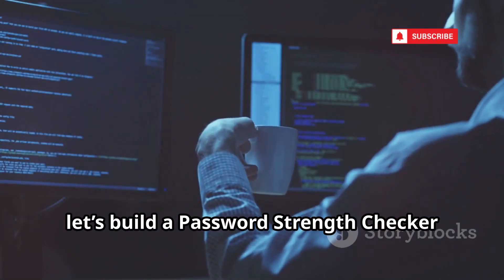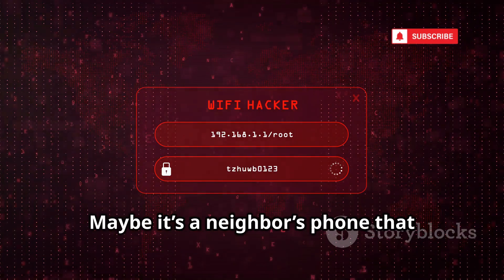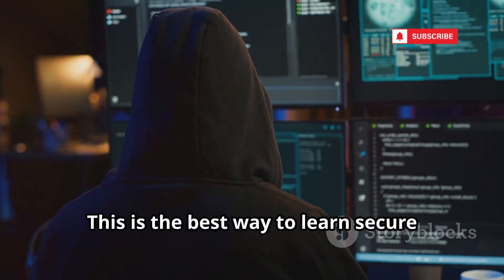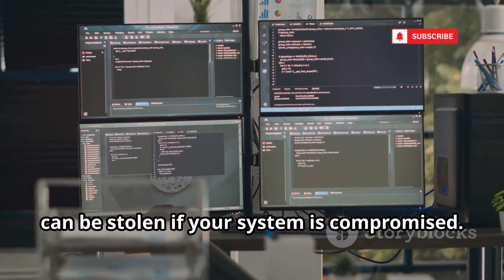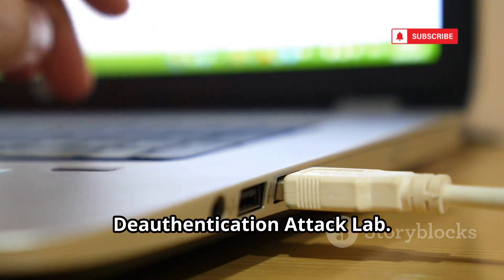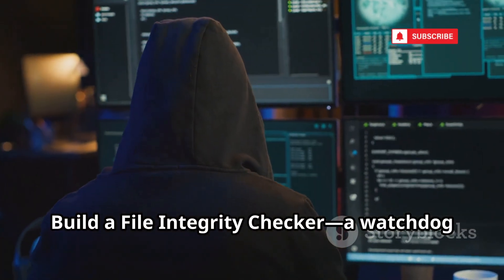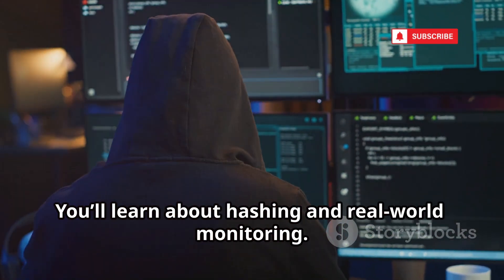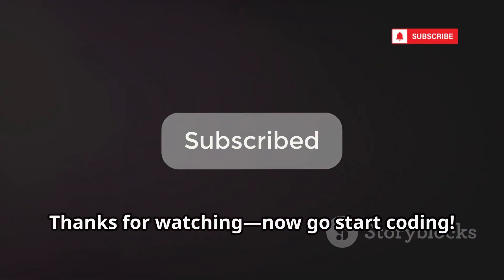Top 10 Hacking Projects for Beginner Ethical Hackers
Dive into the world of cybersecurity with these 10 hands-on hacking projects, perfect for beginners and aspiring ethical hackers! This video explores practical tools and coding scripts, including a Password Strength Checker, local network scanner, secure chat app, phishing awareness page, and social engineering game. Learn how to identify vulnerabilities like SQL Injection, implement file integrity monitoring, perform port scans, and understand Wi-Fi deauthentication attacks—all with a focus on ethical hacking and security best practices. Each project includes real-world scenarios to boost your awareness, technical skills, and defensive mindset.

OUTLINE:

00:00:00 I Built 10 Hacking Projects, And You Can Too!
00:00:21 The Uncrackable Password Checker
00:00:53 Building Your Own Network Spyglass
00:03:00 The Hacker's Playground - A Vulnerable Web App
00:03:30 Understanding The Enemy - A Keylogger Simulator
00:05:38 Fighting Phishing With Phishing
00:06:11 The Wi-Fi Jammer Lab
00:08:24 The Digital Watchdog - File Integrity Checker
00:08:56 Knocking on Digital Doors - A Simple Port Scanner
00:09:26 The Human Hacking Game
00:09:57 Building a Secret Messenger App
00:10:32 You Are Now A Builder